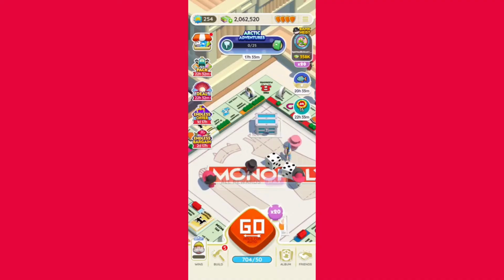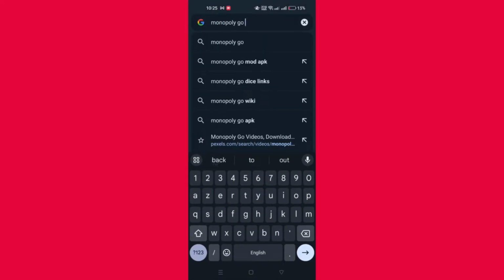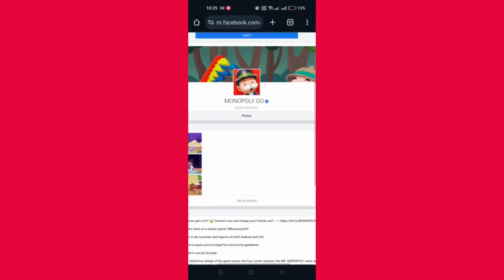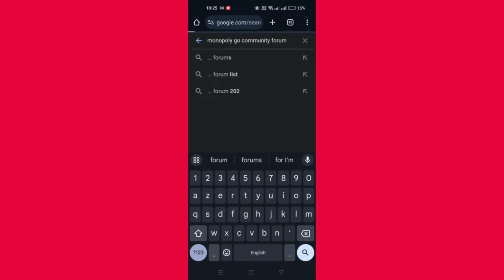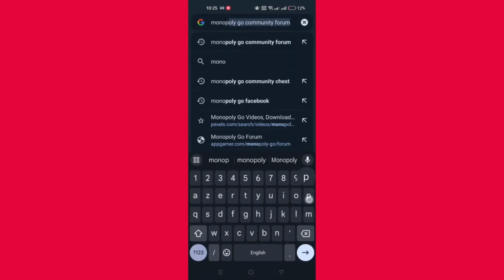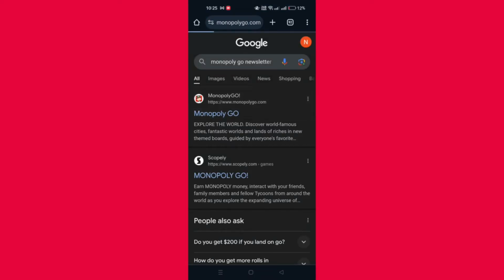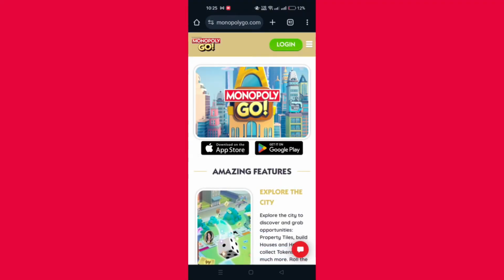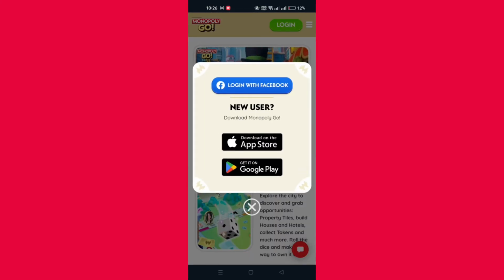How to Get FREE Coupon Codes in Monopoly Go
Aim for greatness with this ultimate guide to acquiring gold stickers in Monopoly Go. Learn the strategies and tips for collecting these prestigious items that can elevate your game and status within the community. This video is your ticket to becoming a top player.